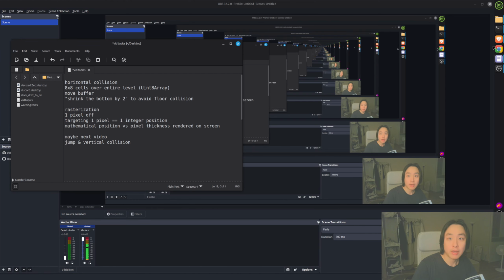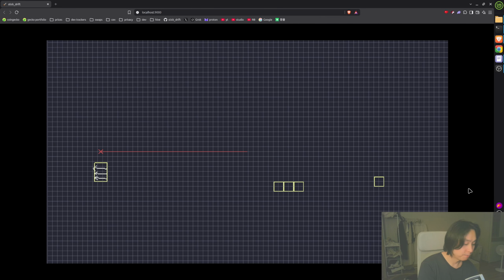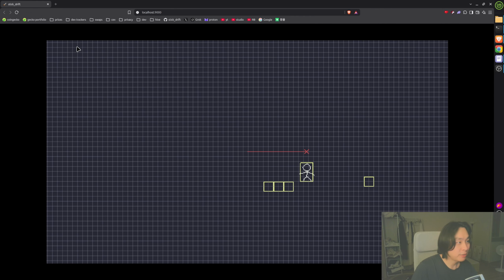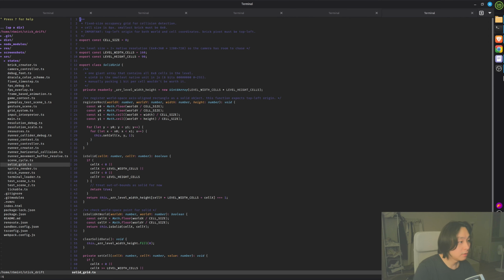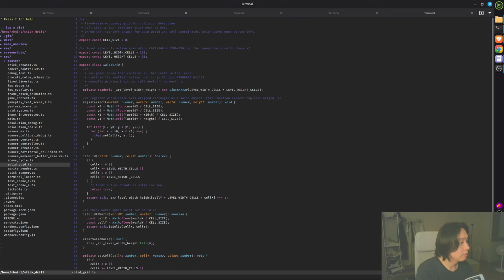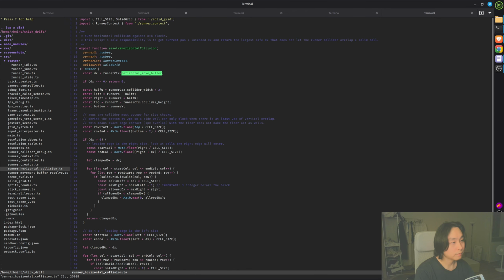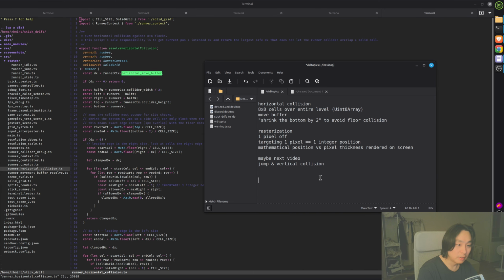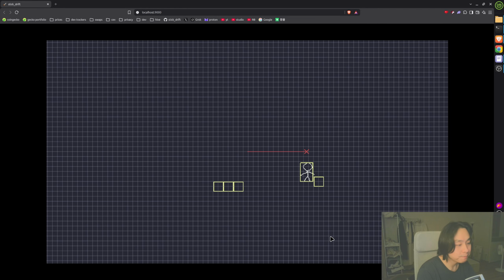writing a collision system - horizontal movement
using Uint8Array for detecting collisions...